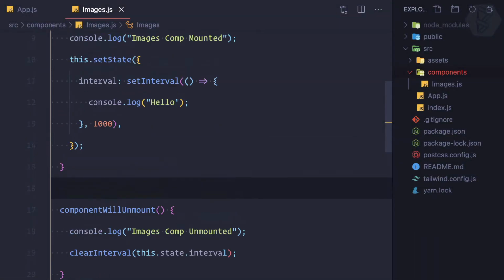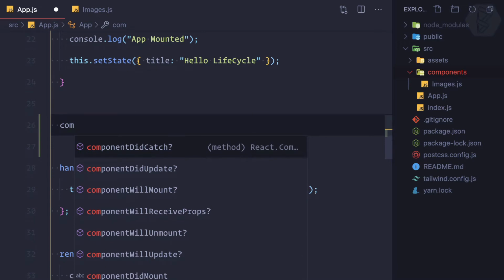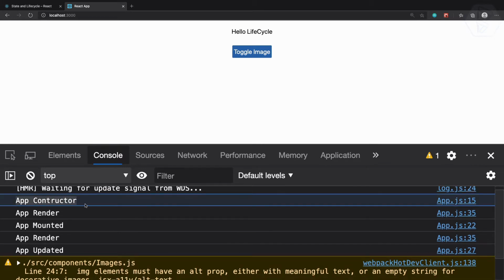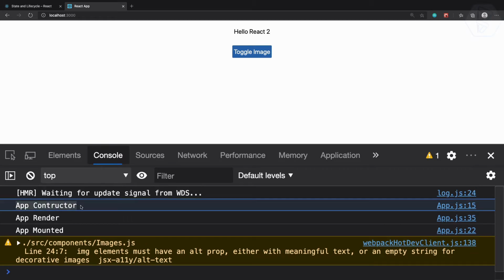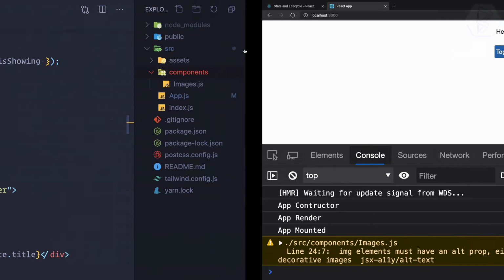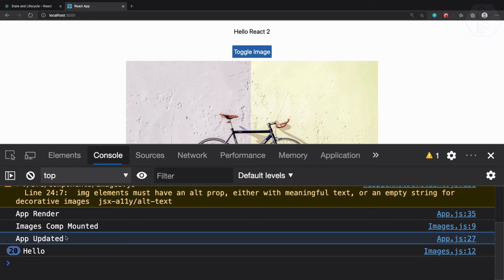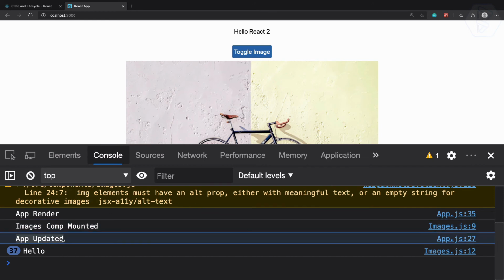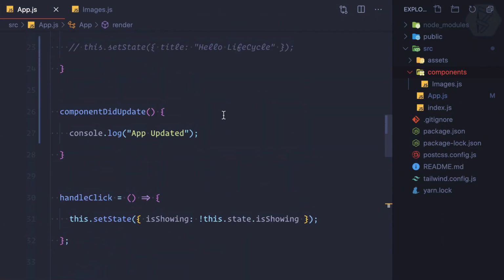21 ReactJS basics Lifecycle When Component Update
React Lifecycle Component Update and how it perform for component

FOLLOW ME

--- QUESTIONS? ---